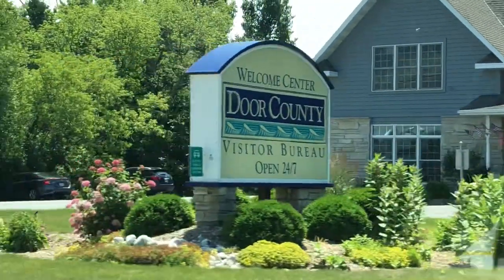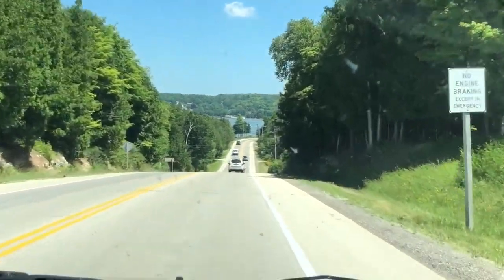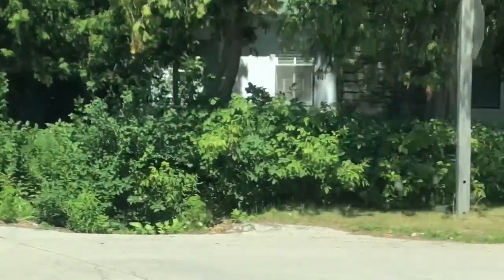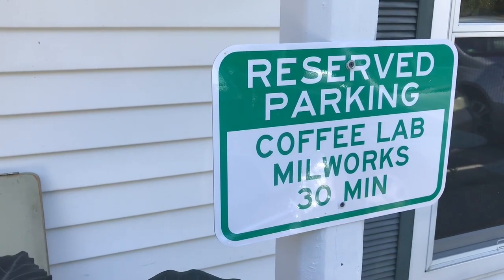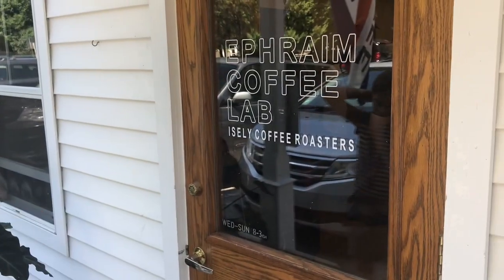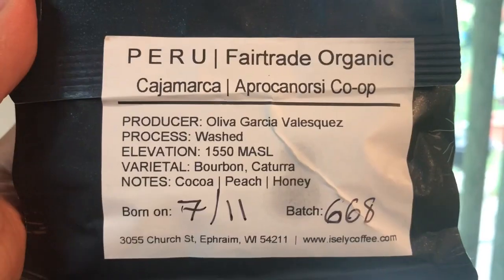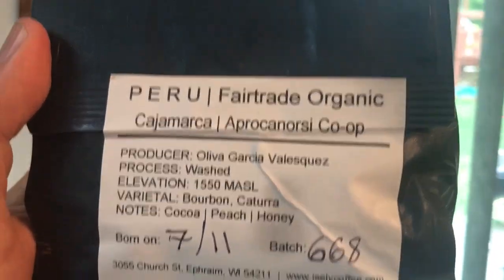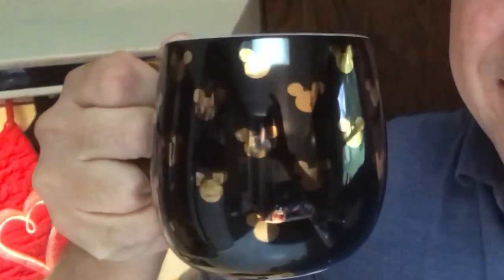Inside the Ephraim Coffee Lab in Door County, WI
Where do you find the best cup of coffee in Wisconsin, in the contiguous United States?  I think I know the way and it's in the tiny settlement of Ephraim, WI.  Ephraim, you say?  How can this be?  Do they make flavoured coffee? No no.  We're talking real coffee mad scientists at the Ephraim Coffee Lab!  I read up on this place once and always wanted to go there. From reading the article I felt like the owner, Randy, was my kind of people.  And his coffee was my kind of coffee.  Nothing fru-fru.  Just the quintessence of coffee.